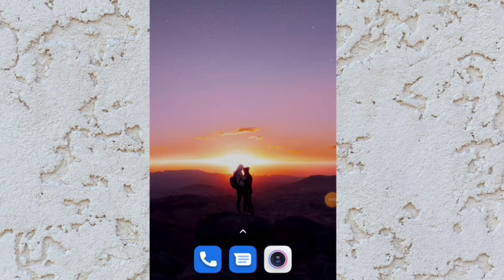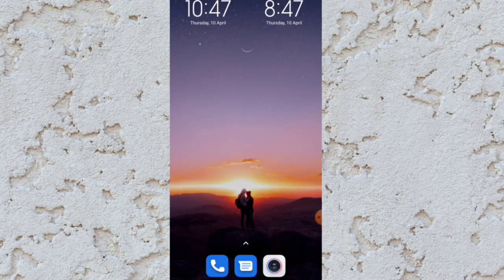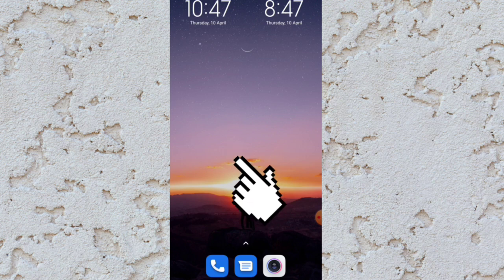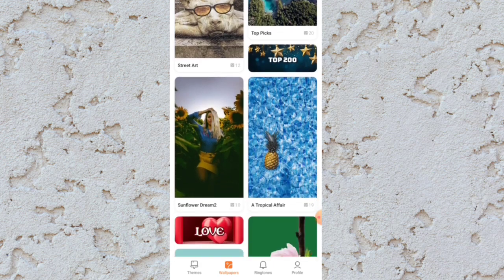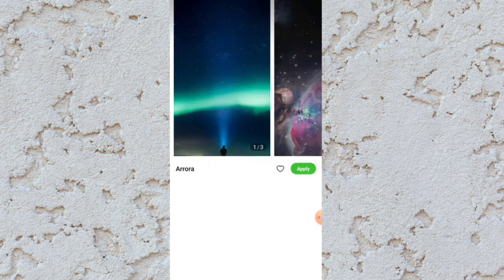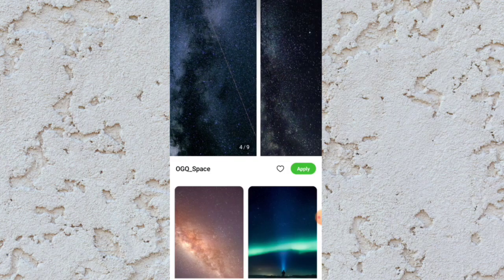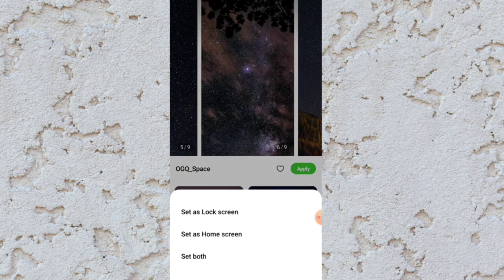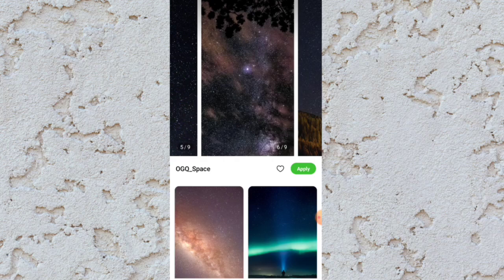📲 How to QUICKLY Change Wallpaper on Xiaomi Redmi Note 11 Full guide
In this short video I tell you how to QUICKLY change Wallpaper on Xiaomi Redmi. My model is Note 11. Do it with me and you will succeed!

💚Thanks for your comments and likes.